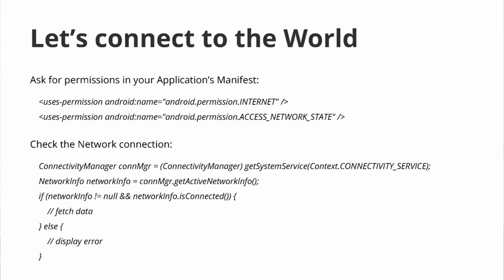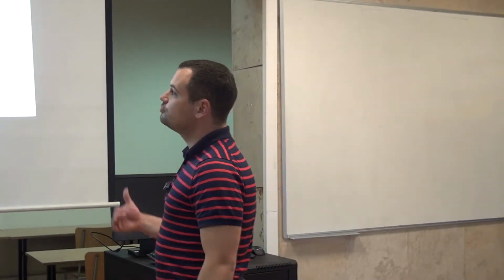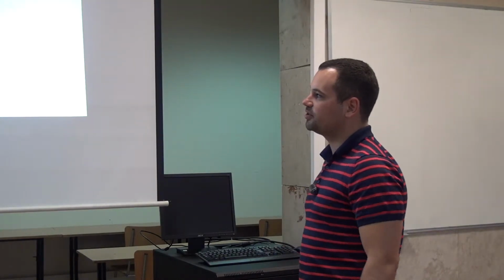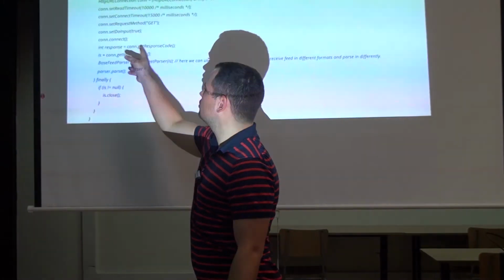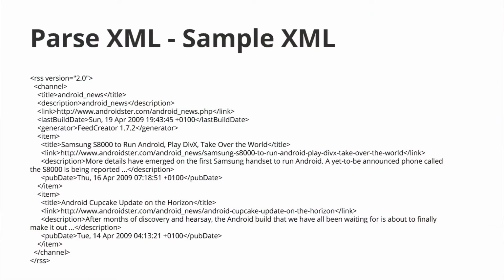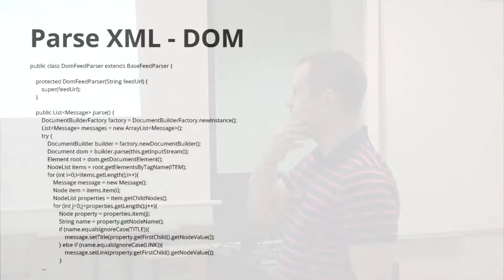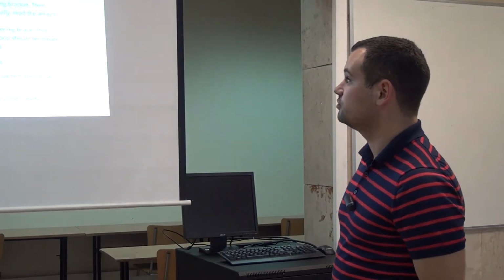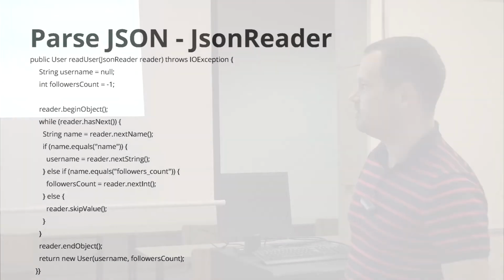Stanislav Gatsev - Client-server Communication [INF397a-Fall'14]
(October 2, 2014) Stanislav Gatsev talks about the client-server communication and stresses on the more important parts of the application development. This talk is part of the Mobile Computing course at AUBG. Stanislav Gatsev is a mobile team lead at Trader.bg.